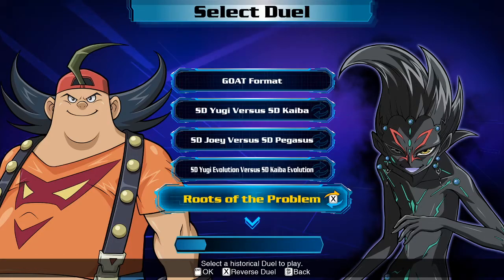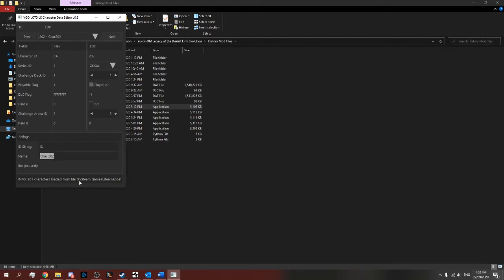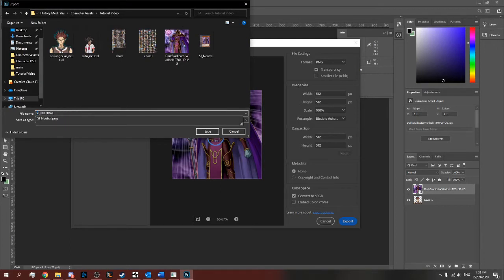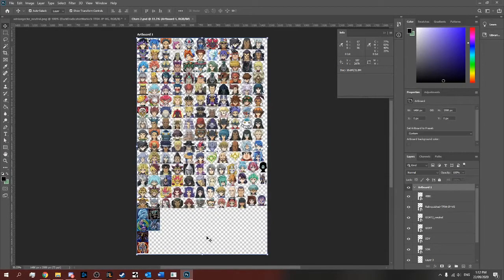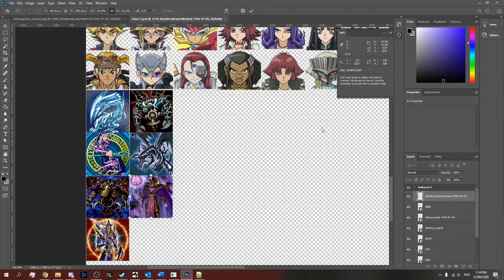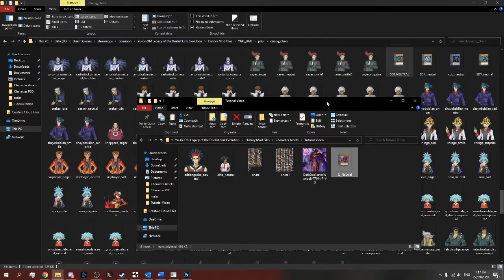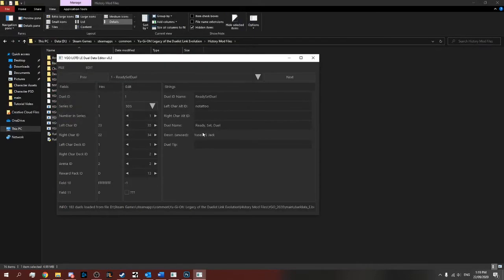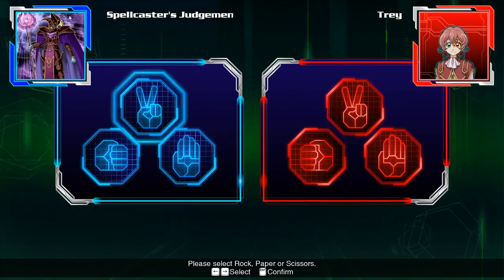4 Steps to Modding/Creating Custom Characters - Yu-Gi-Oh Legacy of the Duelist: Link Evolution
This tutorial is a short guide explaining how to create custom characters in Yu-Gi-Oh Legacy of the Duelist: Link Evolution.

To do this you need to

Creating a New Character
1. Open character editor
2. Open your char file
3. Edit – new
4. Tick the boxes
5. ID – what is it for
6.     Name the character

Busts – pre-duel
1. Create the file
2. Name the file: ID_Neutral
3. Place in the correct folder

Picture during the duel
1. Prepare your image
2. Open the char in photoshop or an equivalent program
3. Extend the size
4. Save
5. Update the .DFYMOO

Picture on mission select
1. Create your file
2. Name your file
3. Place it in the correct folder
4. Write it into the .toc

Adding the character to the duel
1. Open duel editor
2.     Open the duel data
3.     Swap the Character id
4.     Save

Compress and play